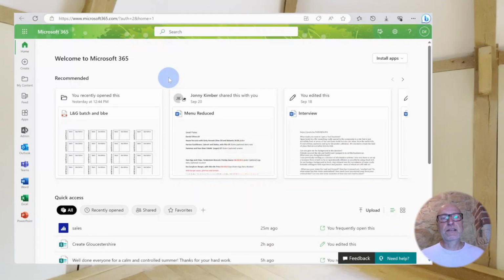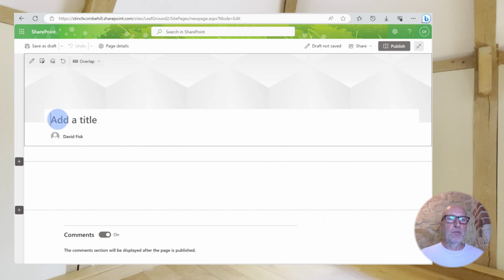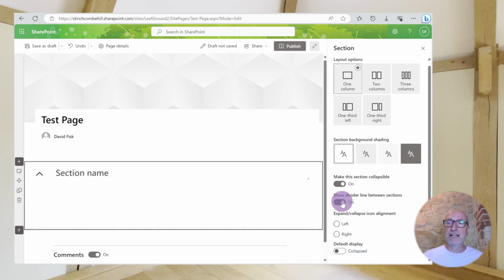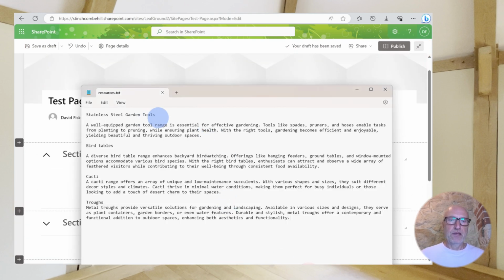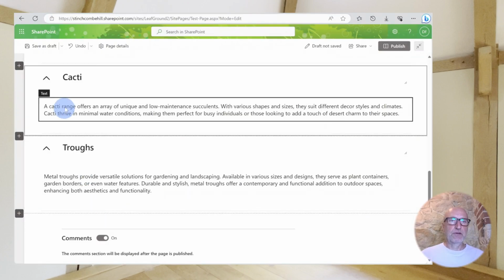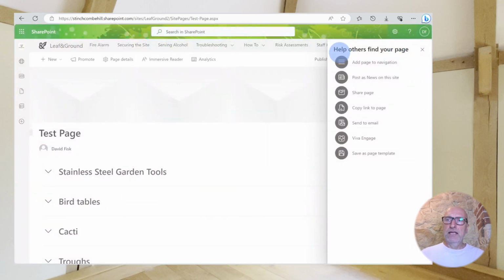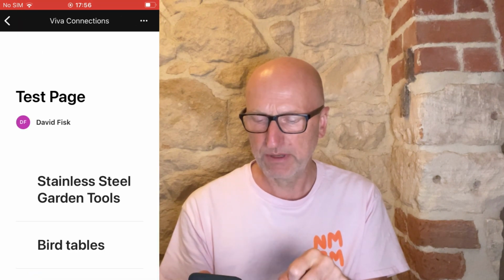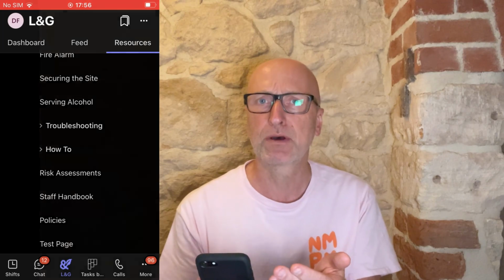Use Microsoft Teams for Everything - Resources (Part Five)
Get ready to unlock the full potential of Microsoft Teams Resources! In today's video, we're taking a deep dive into the Resources tab and showing you how to populate it with critical information like policies, staff handbooks, and guidance – your ultimate intranet within Teams.

We're going to guide you through creating SharePoint pages in your communications site and adding them to the menu. We'll also explore menu structure and best practices for mobile page design, including making sections collapsible.

And, it's essential to highlight that this space is a crucial piece of the puzzle when it comes to AI readiness. Microsoft CoPilot AI will index SharePoint content, among other things, and provide a unified response for your staff. So, organizing your information effectively in SharePoint will pay off when AI is introduced to your organization.

Before we embark on this knowledge-packed journey, here's a quick reminder: if you haven't already watched our episodes on setting up a SharePoint communications site and Viva Connections, now is the perfect time to catch up. These episodes are the foundation that makes the Resources tab come to life. And don't forget, we also have episodes dedicated to the Viva Connection Dashboard and the News Feed, so you can become a Teams expert.

to enjoy a 10% launch discount on No More Bad Mondays courses using the code ENDBADMONDAYS. For personalised consultancy and more, feel free to get in touch with us.